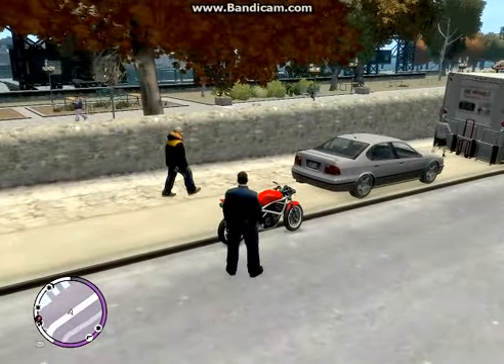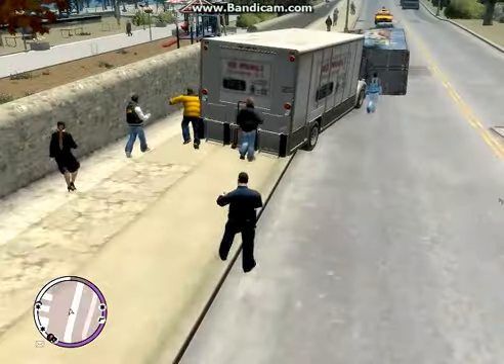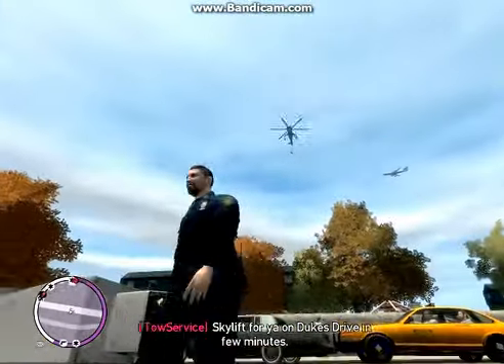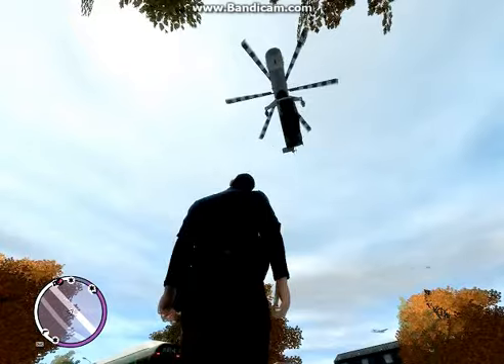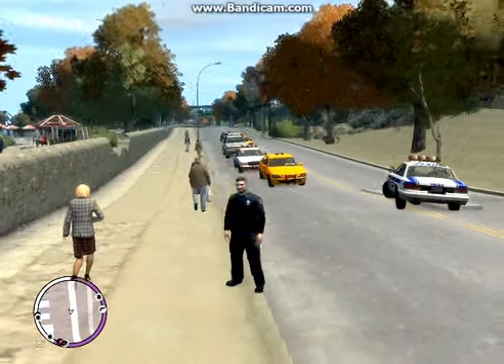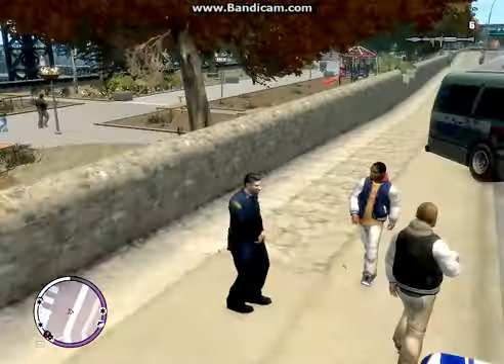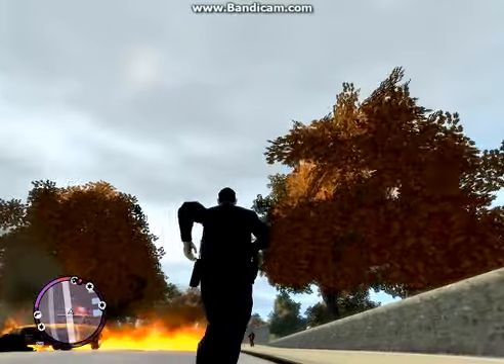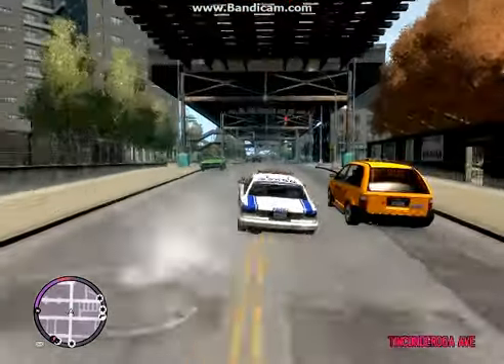TowingService 2.0 Preview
God, I sound stupid :D

Do not watch full screen :(